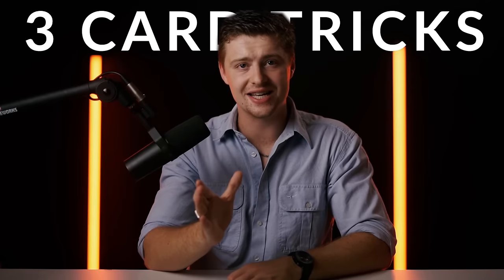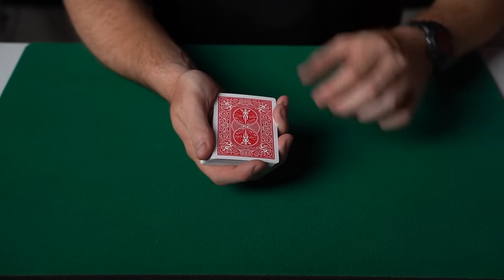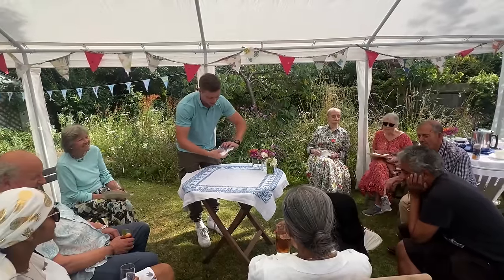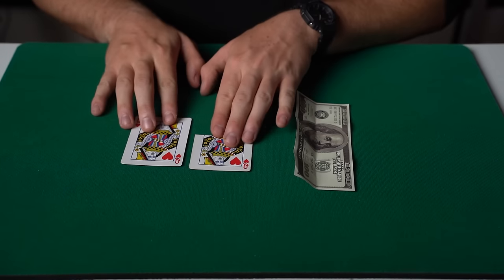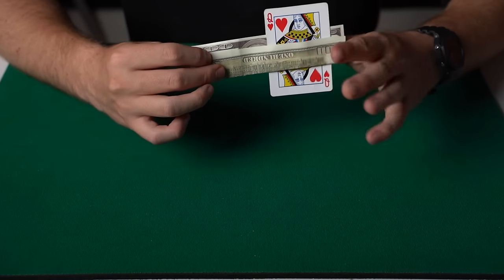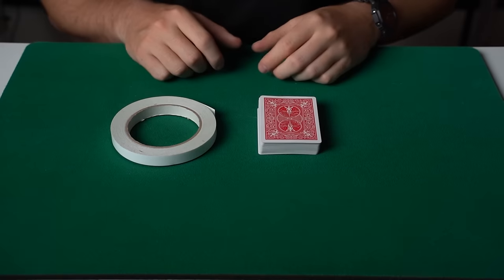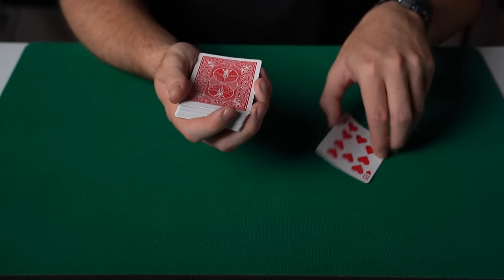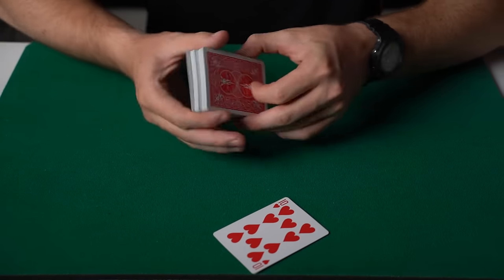3 EASY Card Tricks YOU Can LEARN In 5 MINUTES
Hello everyone! In this video I'm going to teach you 3 easy card tricks that you can learn in 5 minutes or less. These tricks are super visual, impressive and will get crazy reactions from your audience.

Stay magical,

Oscar

Timestamps:

0:00 Introduction
0:38 Trick 1
2:41 My Free Magic Training
3:24 Trick 2
6:00 Trick 3

👉🏼 Link to buy the magic rubber

Mini Hand
Magic Ring
Search 'magnetic coin magic' to find the coin